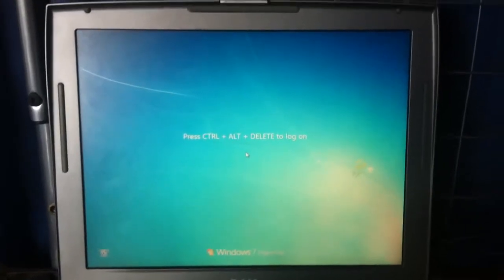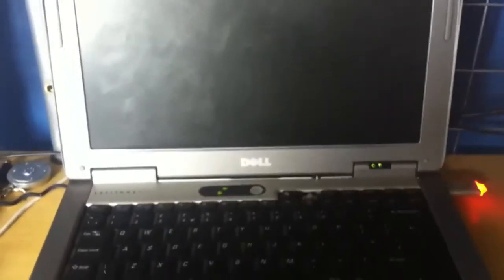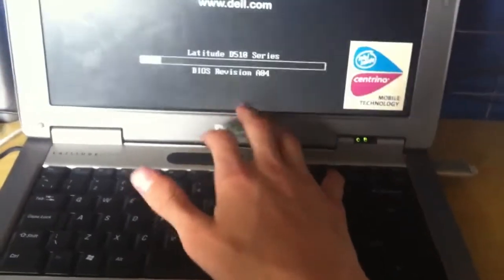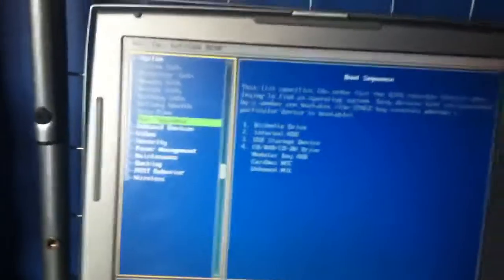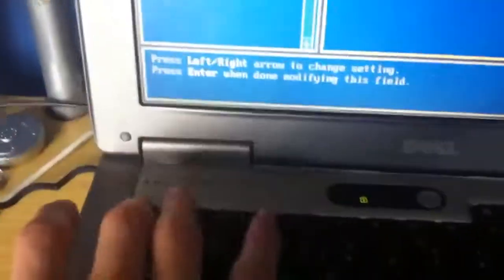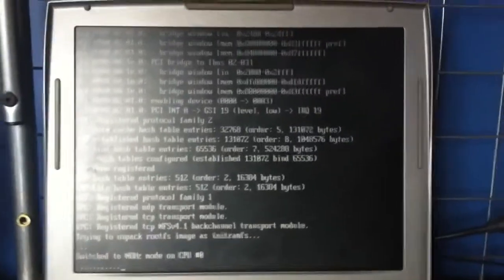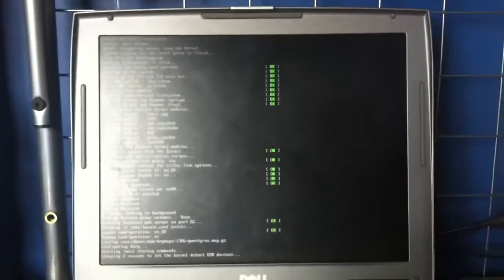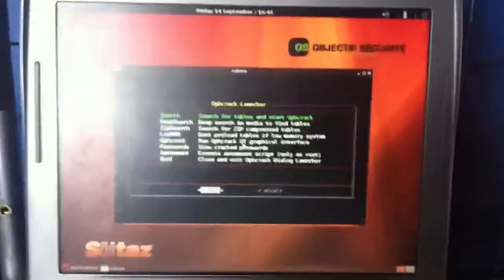How to change the boot order on your computer HD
This video will show you how to change the boot up order of your devises to allow different operating systems to load.